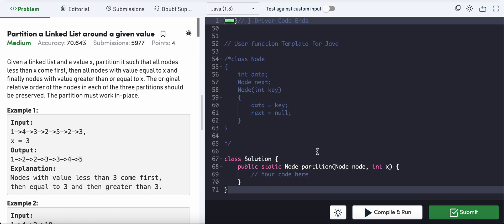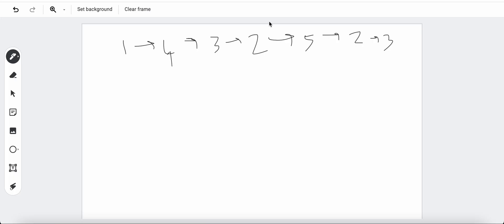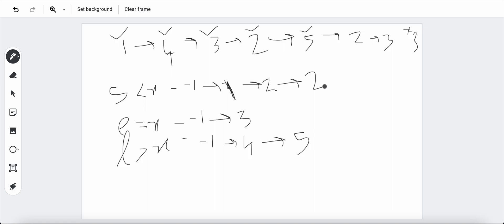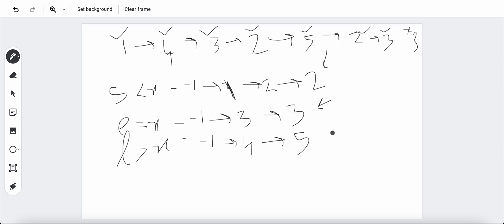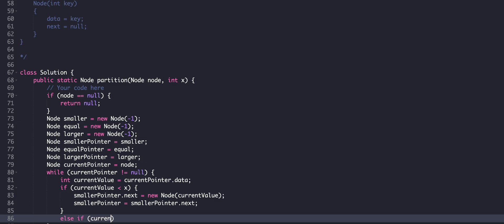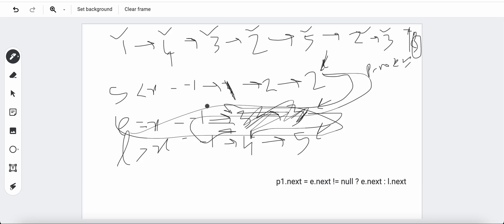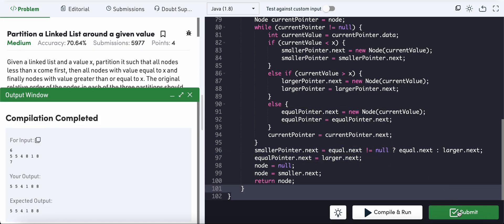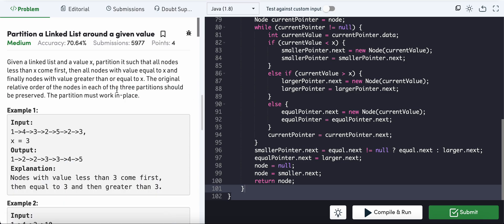GFG | Problem of the Day : Partition a Linked List around a given value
Given a linked list and a value x, partition it such that all nodes less than x come first, then all nodes with value equal to x and finally nodes with value greater than or equal to x. The original relative order of the nodes in each of the three partitions should be preserved. The partition must work in-place.

Example 1:
Input:
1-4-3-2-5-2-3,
x = 3
Output:
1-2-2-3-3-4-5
Explanation:
Nodes with value less than 3 come first,
then equal to 3 and then greater than 3.
Example 2:
Input:
1-4-2-10
x = 3
Output:
1-2-4-10
Explanation:
Your task:
You don't need to read input or print anything. Your task is to complete the function partition() which takes the head of the inked list and an integer x as input, and returns the head of the modified linked list after arranging the values according to x.